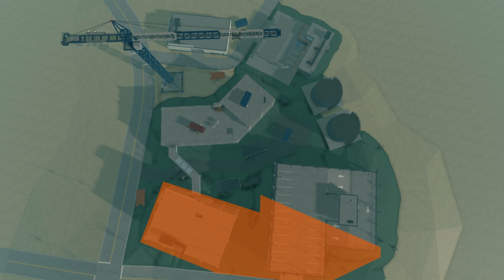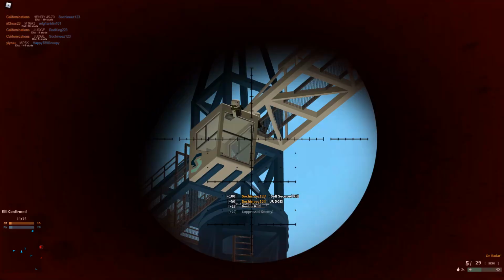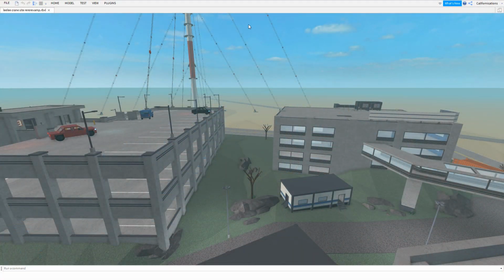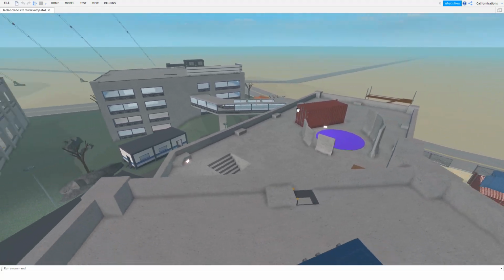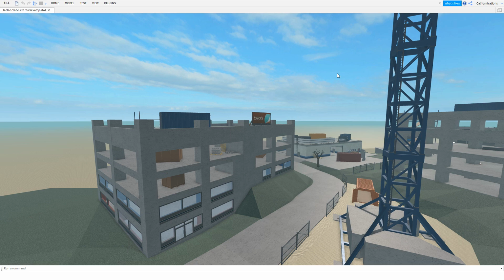How Crane Site Could be Improved - Roblox Phantom Forces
Today I talk about the map Crane Site and how it can be improved

Music is by Lakey Inspired.